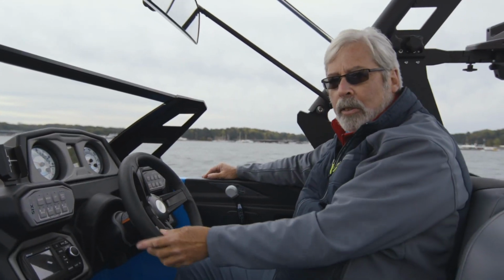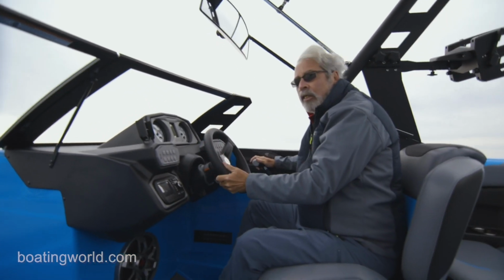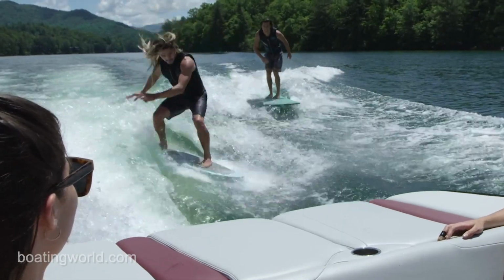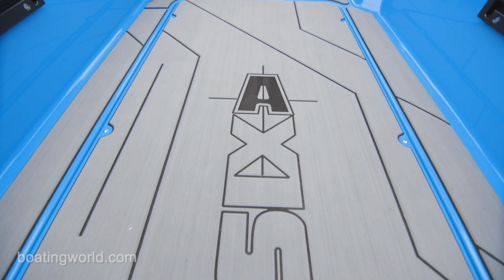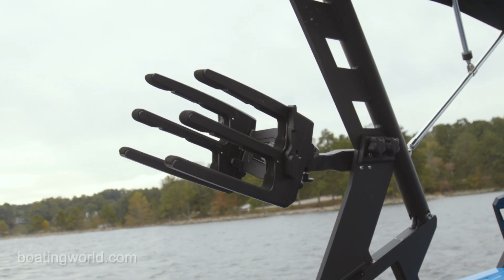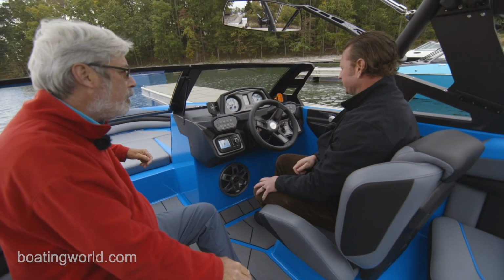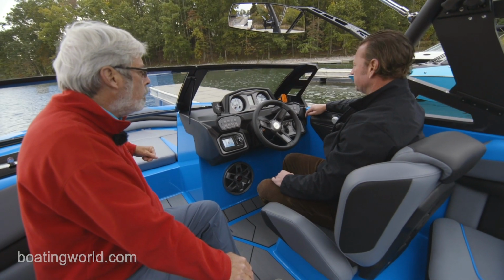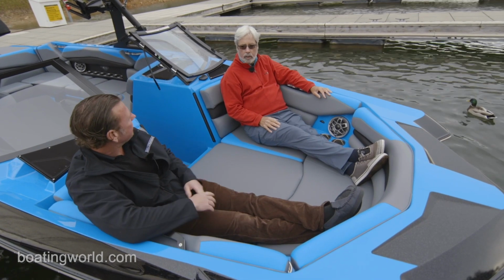Axis A24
The Axis A24 is a state-of-the-art wakesurf boat that costs half as much as some of the competition.

For more boat tests like this one, and many more, go